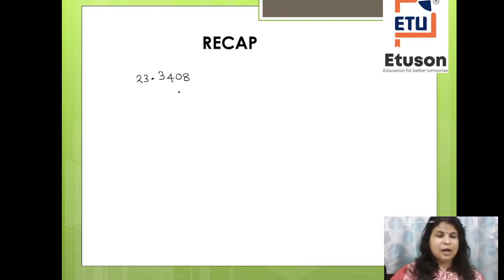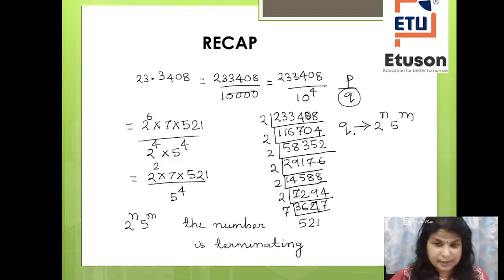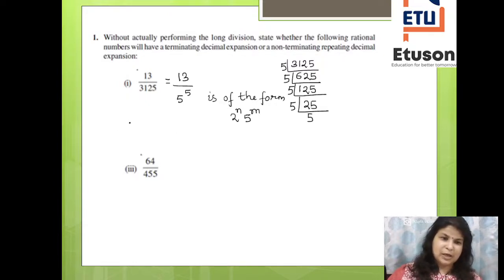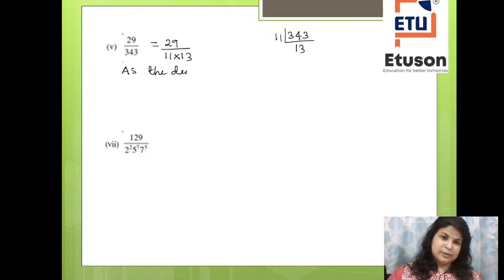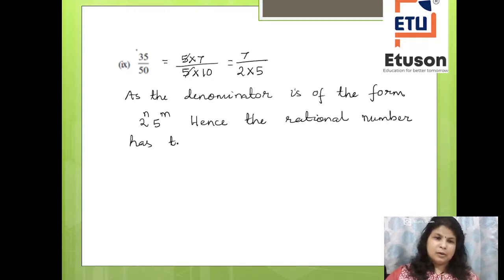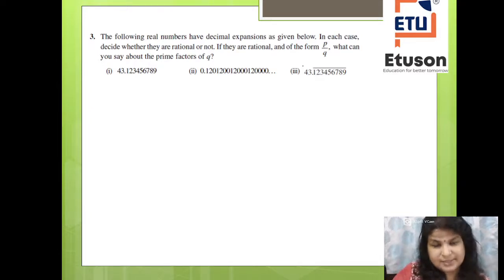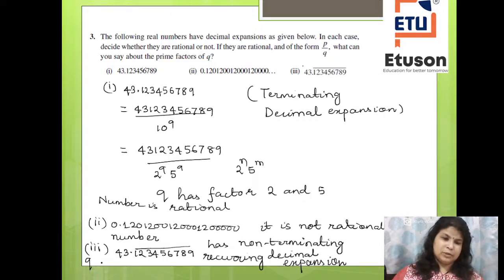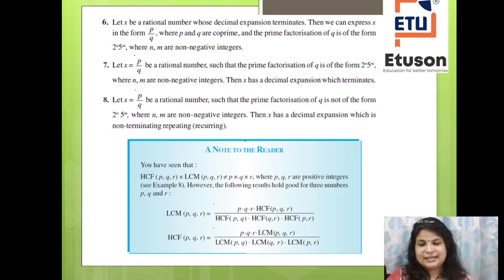Chapter 1 Real Numbers part-12 Class X CBSE by Dr Smrutirekha madam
In this video:-
class: 10th
subject: mathematics
chapter: 1
topic: Real numbers